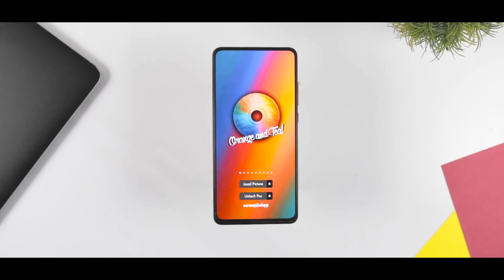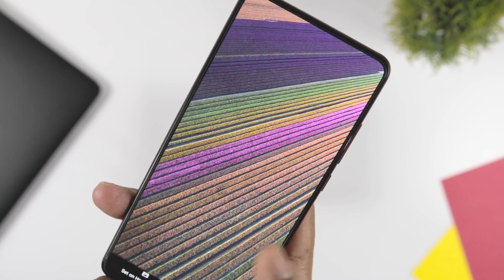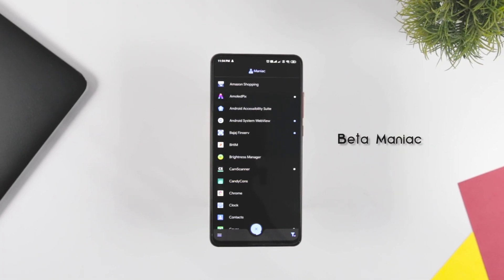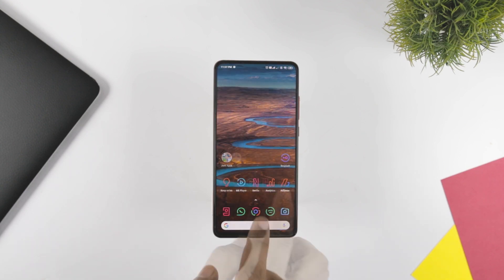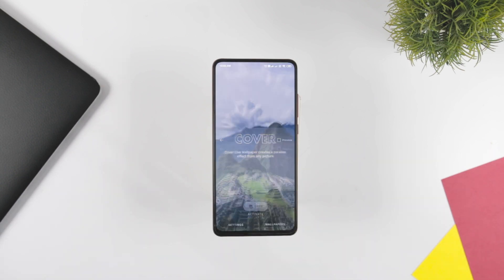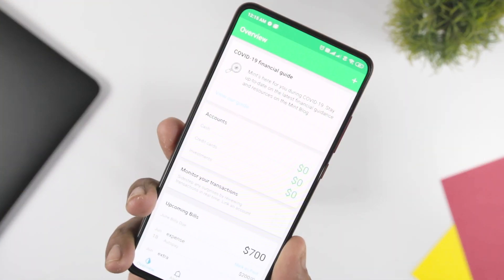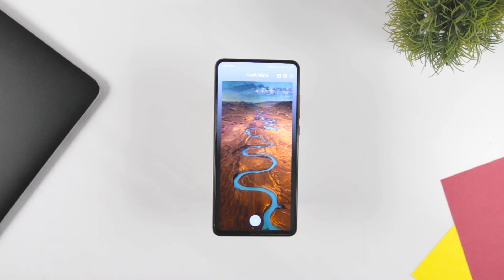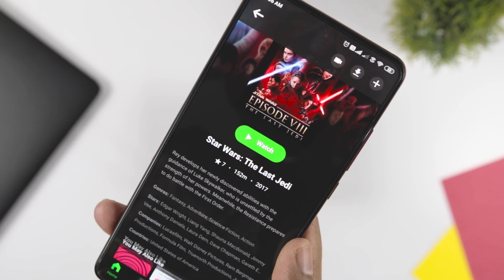10 IMPRESSIVE Best Free Android Apps 2020 - MUST HAVE APPS !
Just like every month we are back with another set of Best Free Android Apps. There are more than 3 million applications on the Google Play Store. In fact, hundreds of apps are coming out every day which makes it really hard for any user to keep a track.
We at XtreamDroid Always tries to bring the latest and greatest apps that will improve your Android experience and this list of Best android apps is no exception.